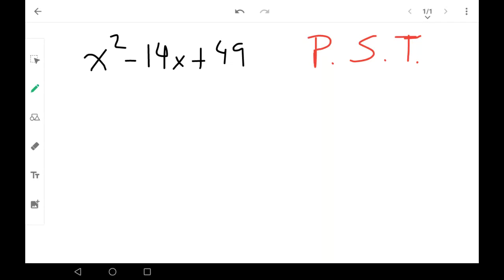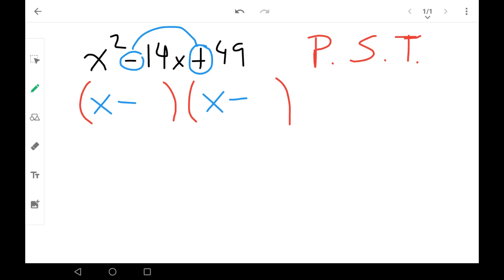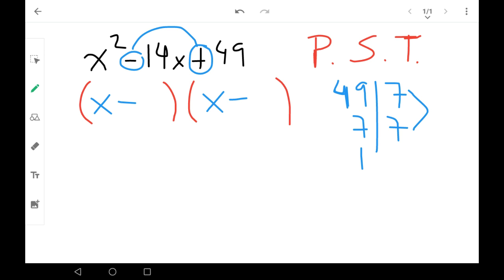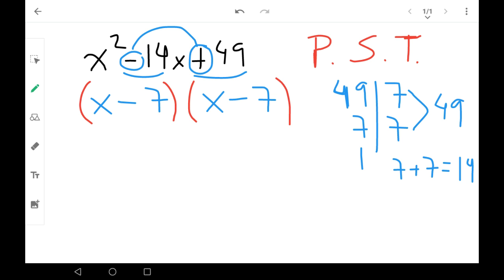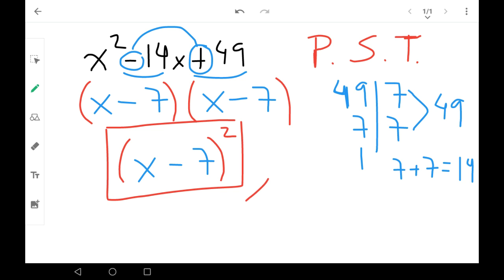Perfecto Square trinomial